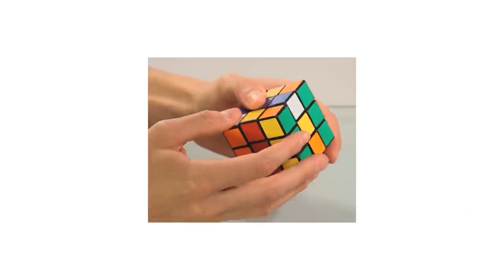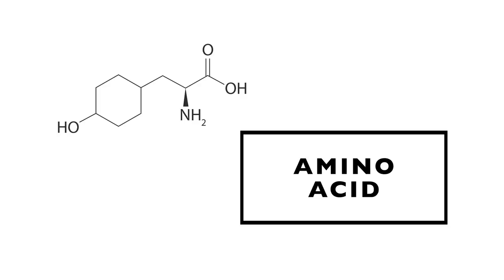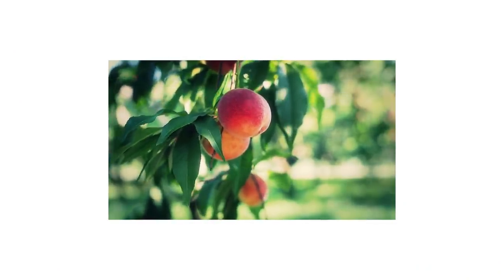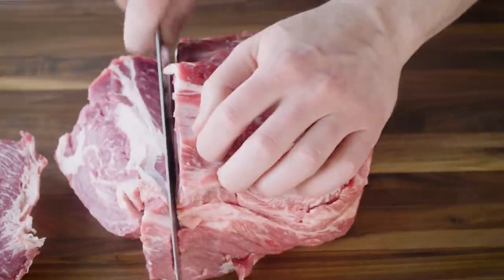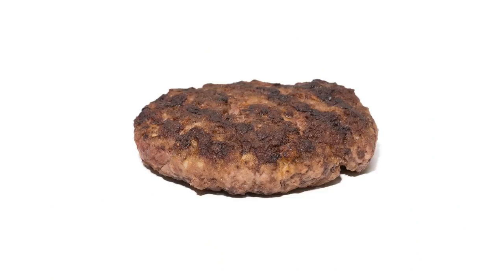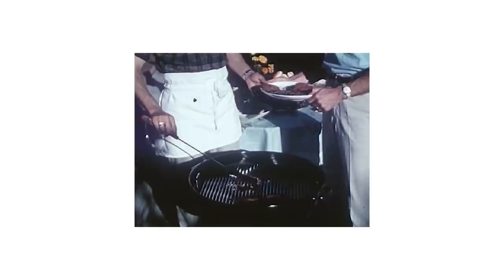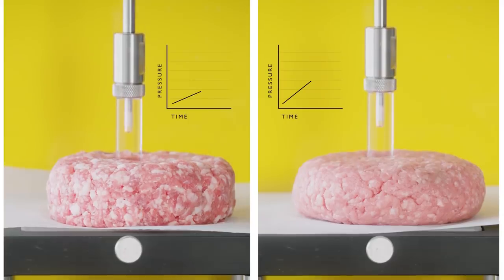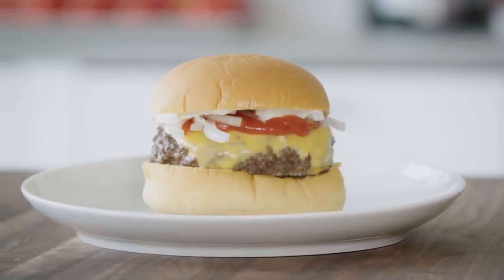The Science of Burgers and How to Make the Best Homemade Burger | What's Eating Dan?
What's eating Dan this week? Burgers. Watch Dan Souza explain the science behind one of America's favorite foods and learn the secrets to making the best homemade burger yourself.

Purchase our Science of Good Cooking Cookbook